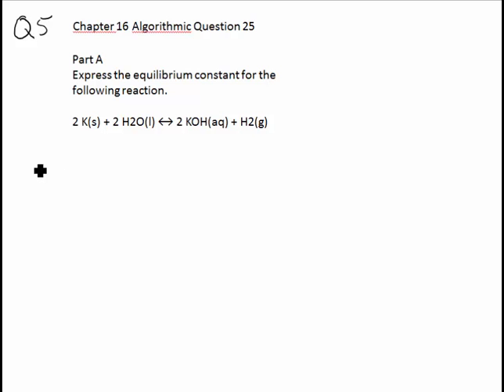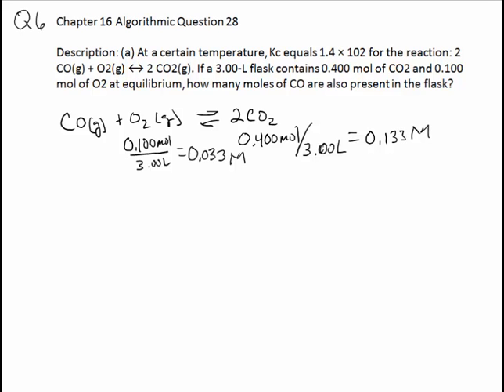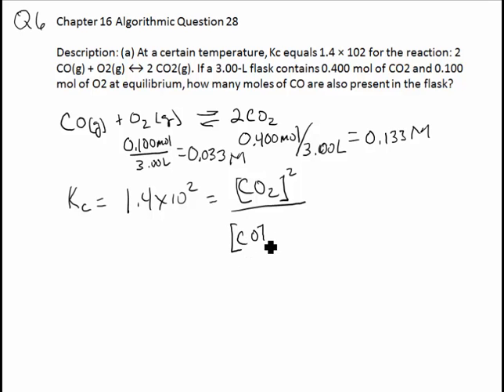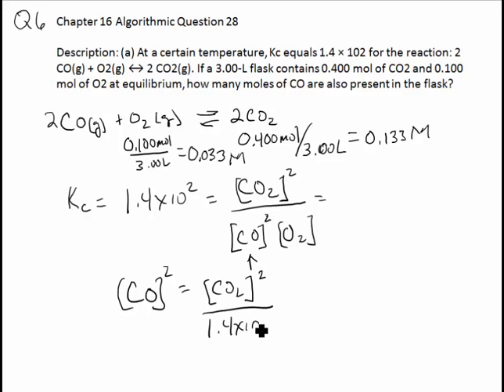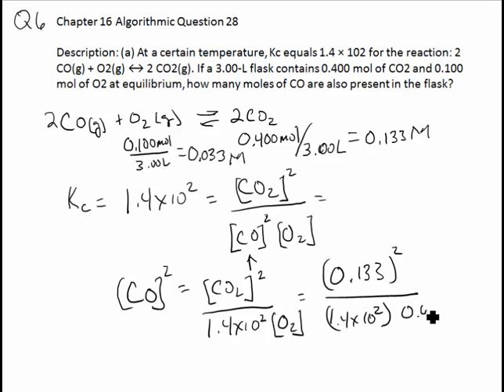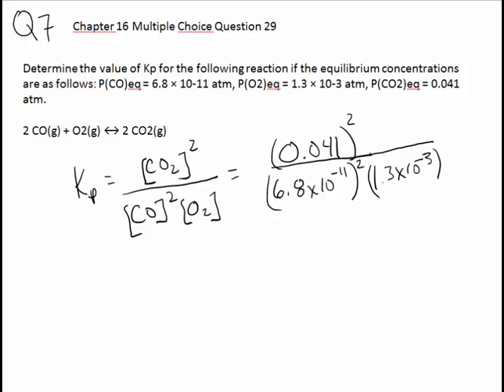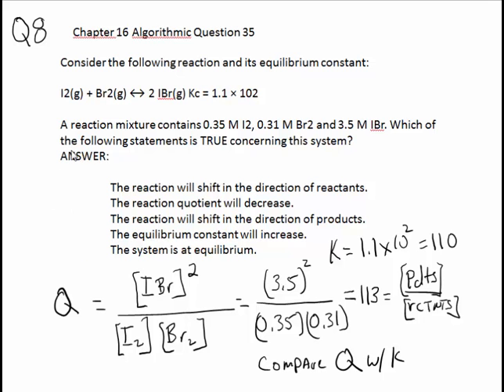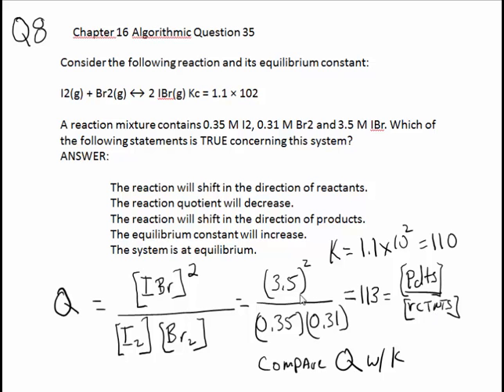2015S GHW 3 Prob 5-8